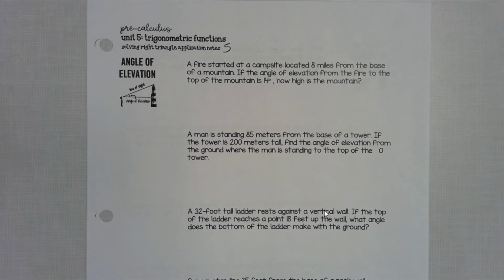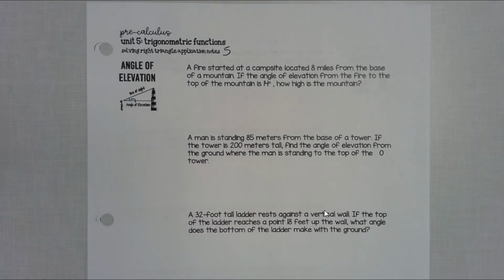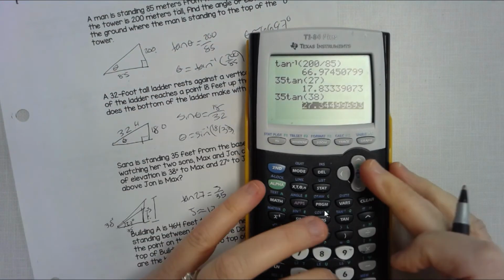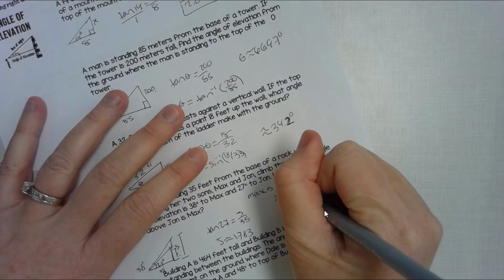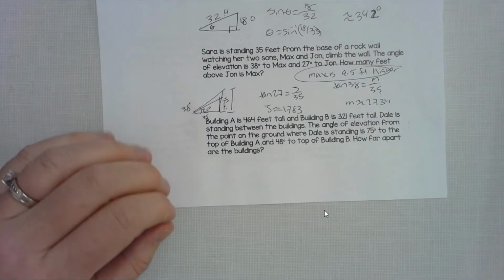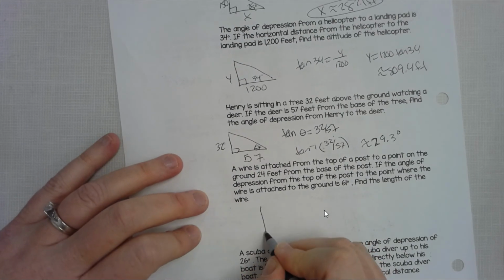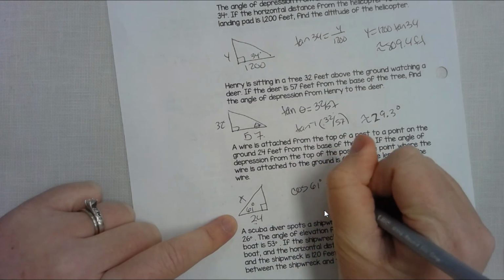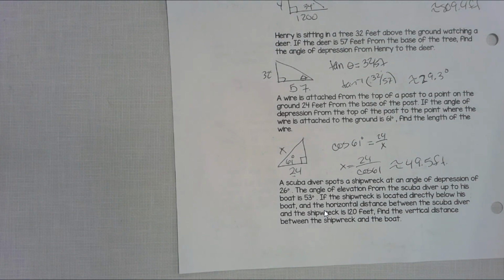Pre-Cal Notes 5.5